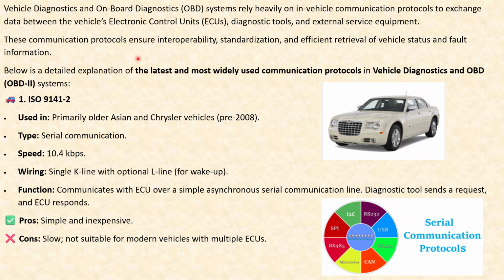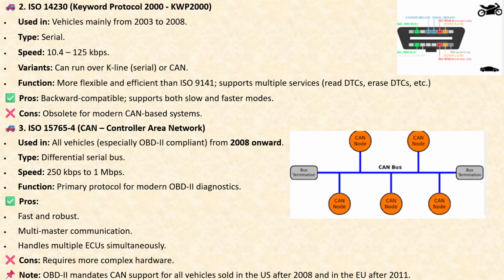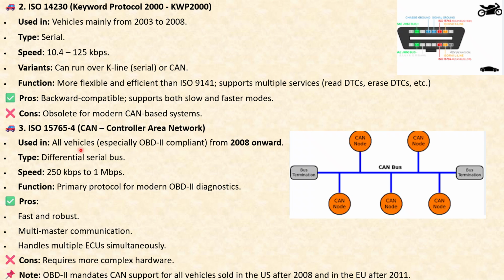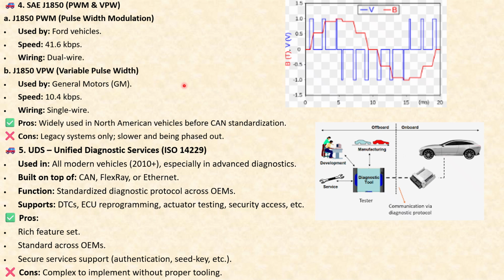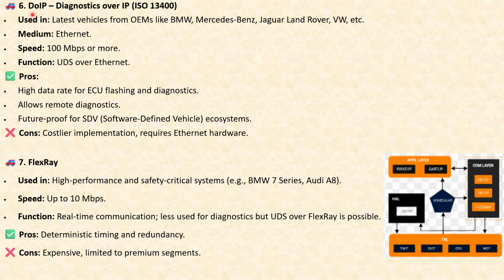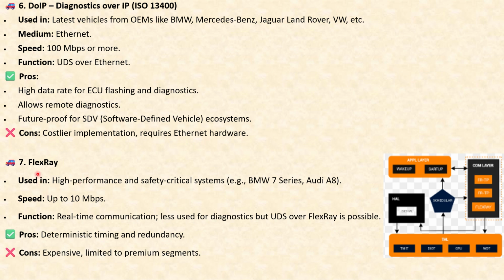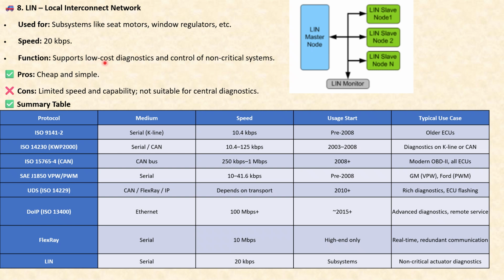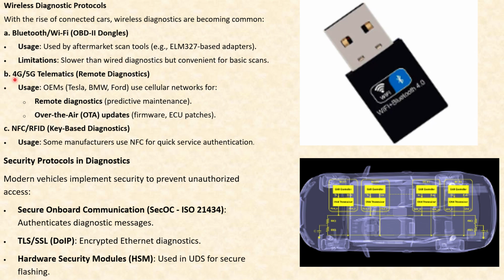Communication Protocols in On Board Diagnostics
Description
Communication Protocols in On-Board Diagnostics (OBD) | Automotive Diagnostics Explained
In this video, we dive deep into the communication protocols used in On-Board Diagnostics (OBD) and their crucial role in vehicle diagnostics, repair, and maintenance. From OBD-I to OBD-II, EOBD, and HD-OBD, we explore how different diagnostic protocols like CAN (Controller Area Network), KWP2000 (Keyword Protocol 2000), ISO 9141, J1850 VPW/PWM, and UDS (Unified Diagnostic Services) enable seamless data exchange between the ECU (Electronic Control Unit) and diagnostic tools.
 What you’ll learn in this video:
Importance of communication protocols in OBD systems
Differences between legacy and modern OBD protocols
Role of CAN bus, ISO 14229 (UDS), and FlexRay in vehicle diagnostics
How OBD scanners and testers use these protocols to read DTCs (Diagnostic Trouble Codes)
Impact of diagnostic communication in electric vehicles (EVs), hybrid vehicles, and modern ADAS systems
Whether you’re a student, automotive engineer, mechanic, or EV enthusiast, this video will strengthen your understanding of how diagnostic protocols are shaping the future of smart, connected vehicles.